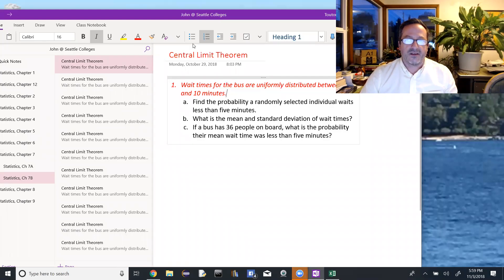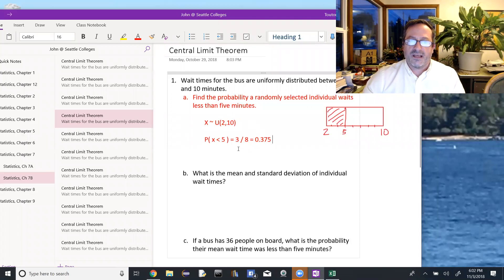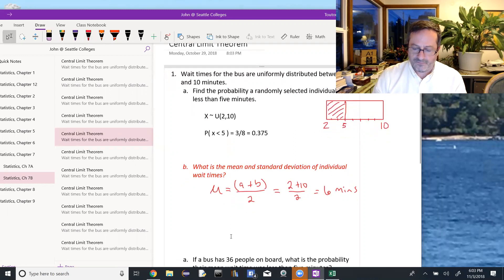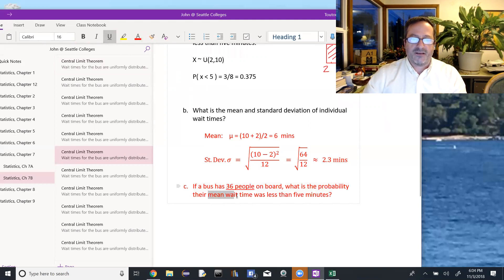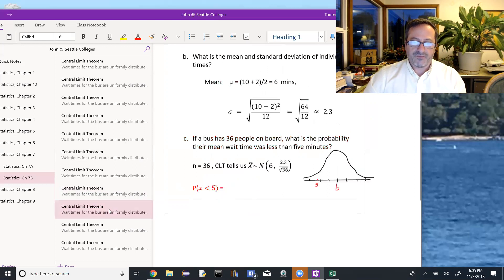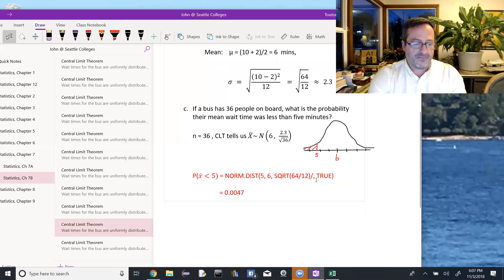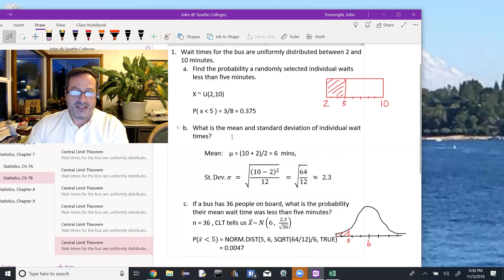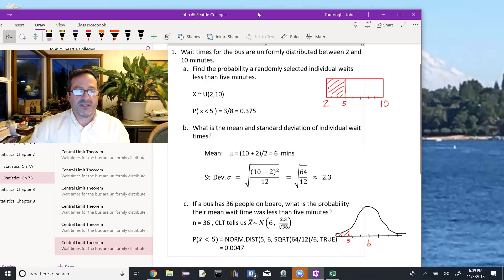Central Limit Theorem 2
Statistics, Central Limit Theorem 2